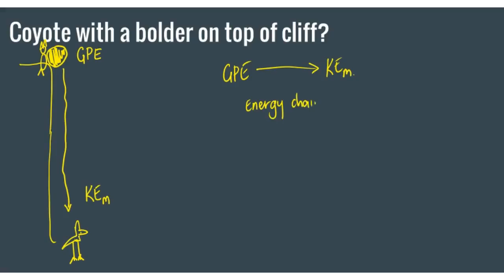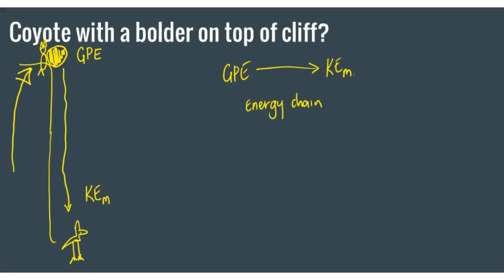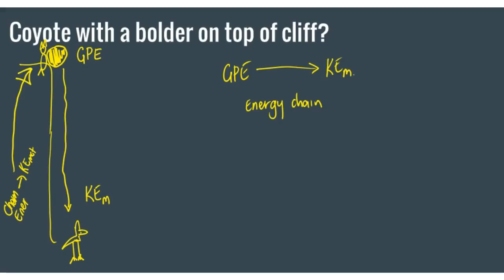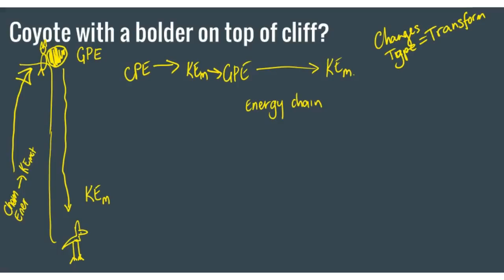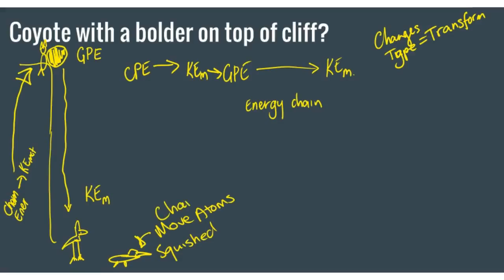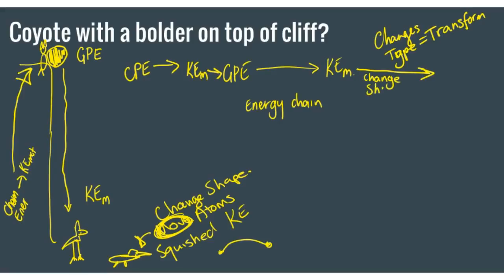Energy Transfer and Transformation (with chains)